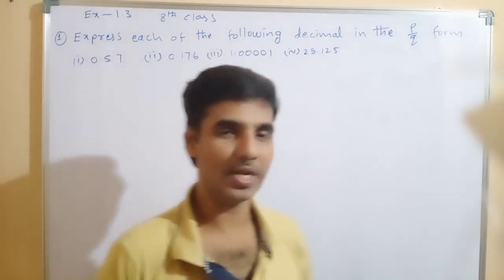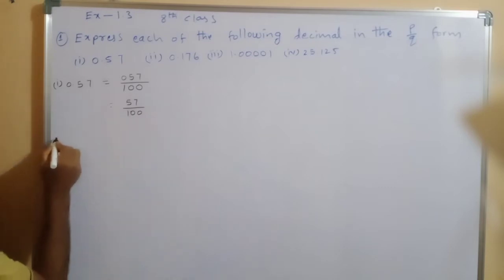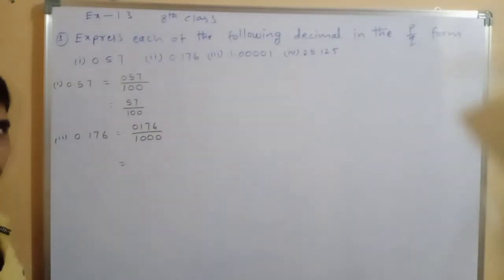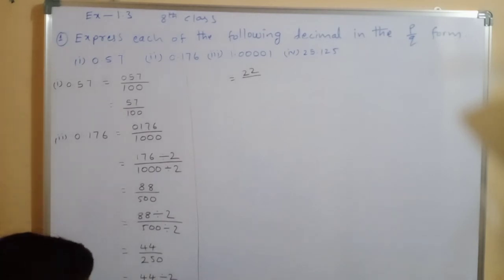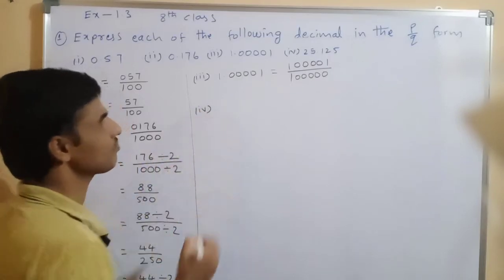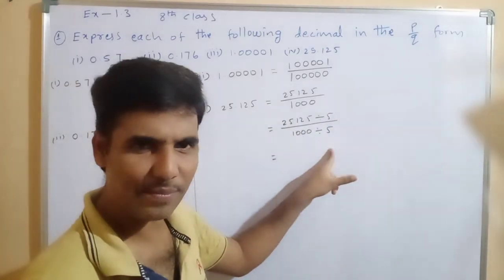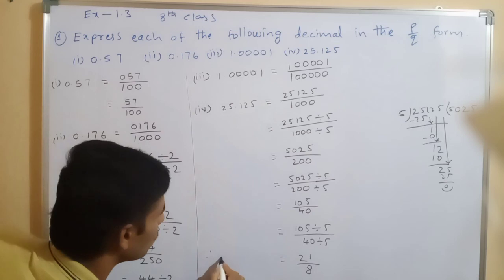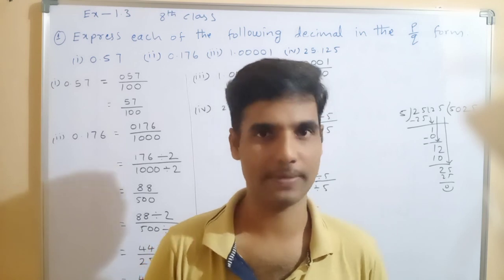Rational numbers 8th class 1st chapter exercise-1.3 (first bit)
Rational Numbers 8th class 1st chapter exercise-1.3(first bit) Express each of the following decimal in the p/q form Based on SSC Telangana Board